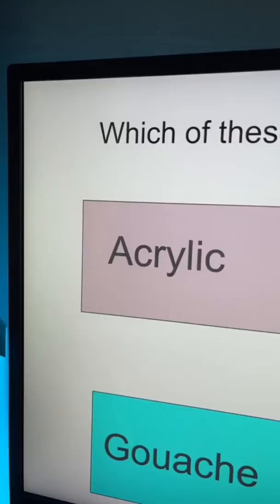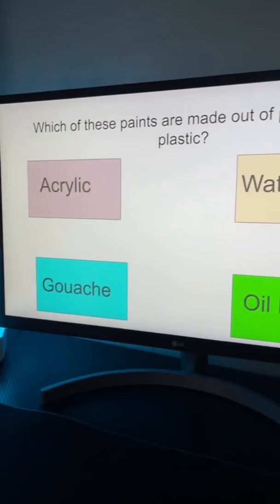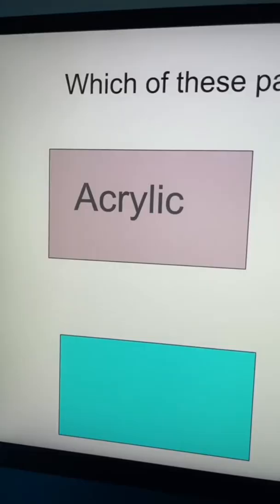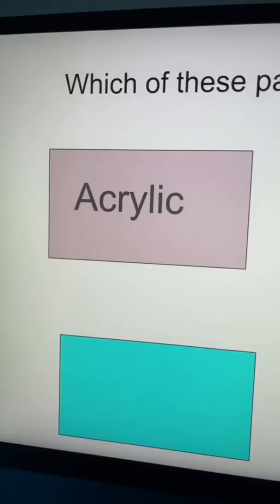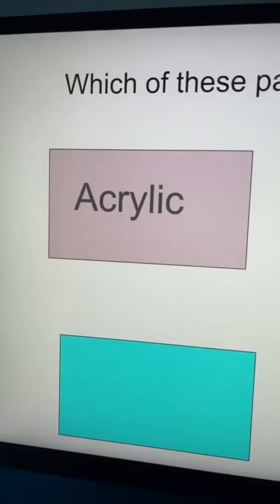Bet you can’t pass THIS one 😈